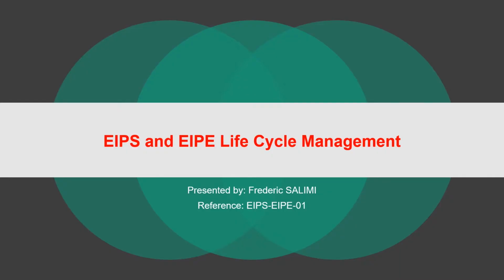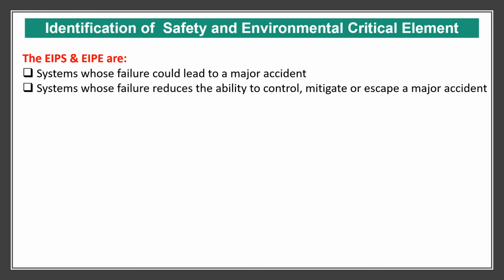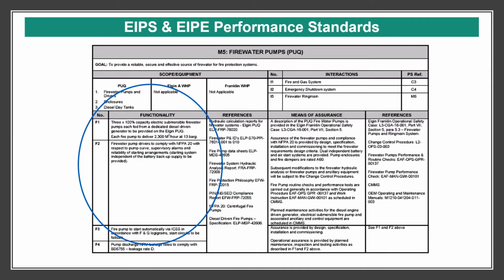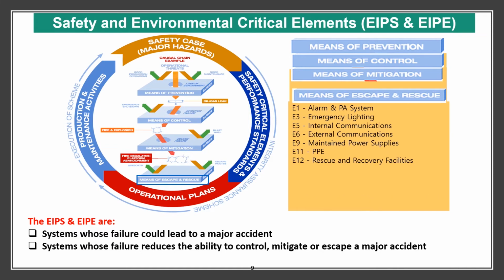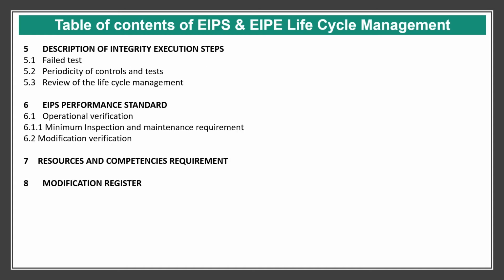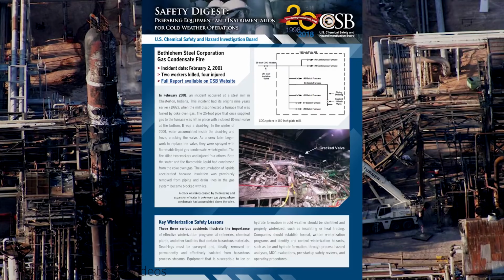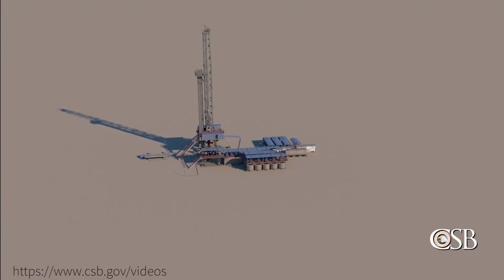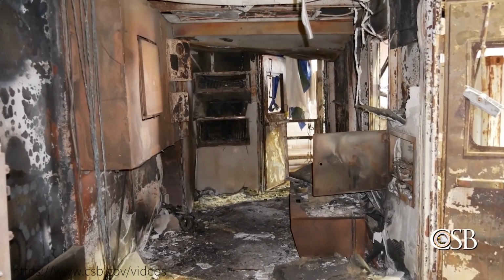SCE Life Cycle Management